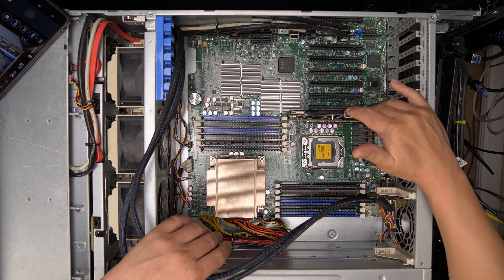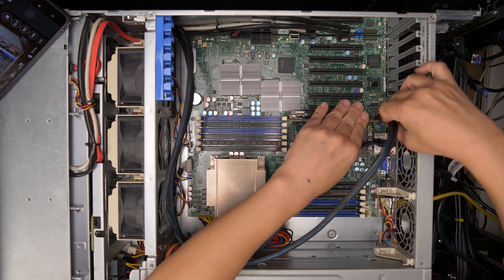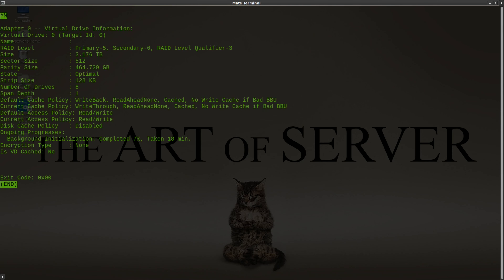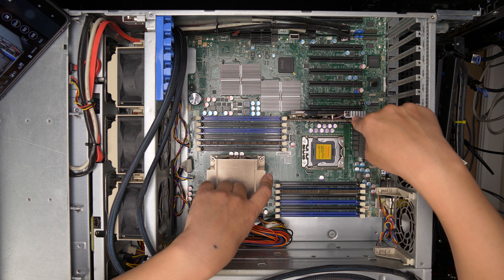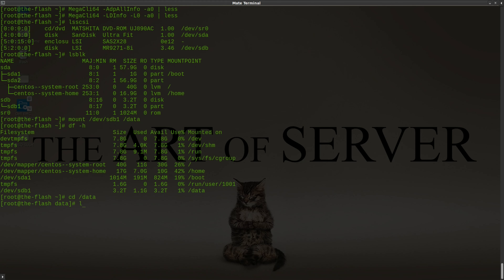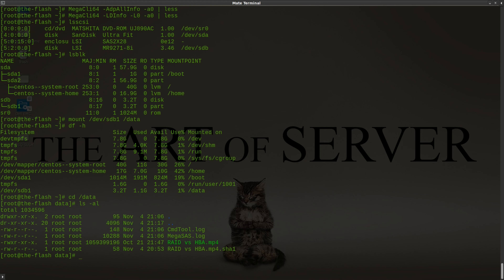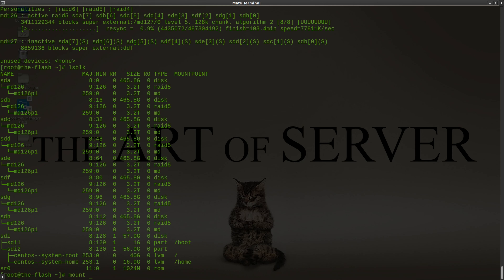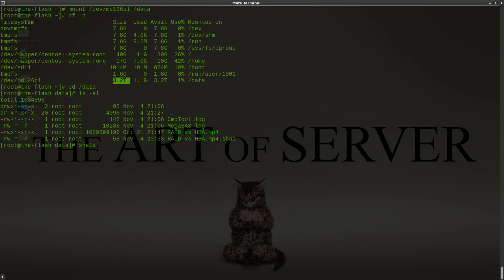Don't be afRAID (of RAID) | How to access hardware RAID-5 array with HBA and software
Some people have commented on my past videos about RAID controllers being undesirable because they "lock you in" to a specific brand and model of RAID controller. The concern is that if the RAID controller fails, and you're not able to find the *exact* same model RAID controller, then your data will no longer be accessible. This is simply not true.

Other comments also express concern that RAID controllers use some "arbitrary" or "proprietary" disk data format. This is also not true of all vendors, and in particular not the case for LSI/Broadcom/Avago technologies. Most LSI RAID controllers use the Common RAID Disk Data Format (DDF):

So, in this video, I'm going to create a RAID-5 array using an old IBM ServeRAID M5015 controller. I'm going to then migrate to a newer LSI MegaRAID 9271-8i controller and show you that the RAID-5 array still works even with a new controller. Finally, I'm going to get rid of all RAID controllers and just use an HBA and show you how to access the hardware RAID-5 array using software.

== Link to my eBay store front ==